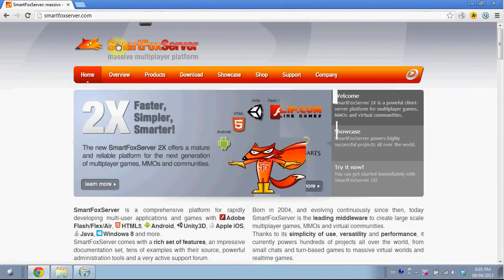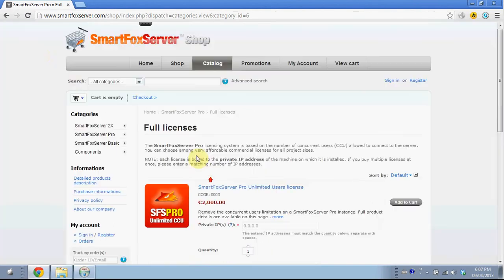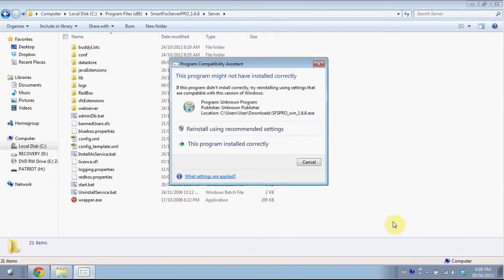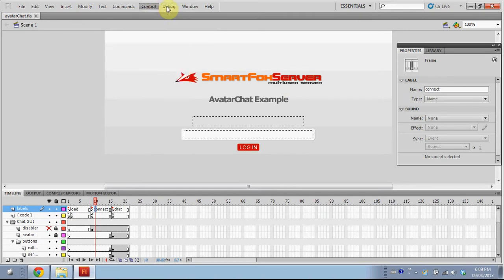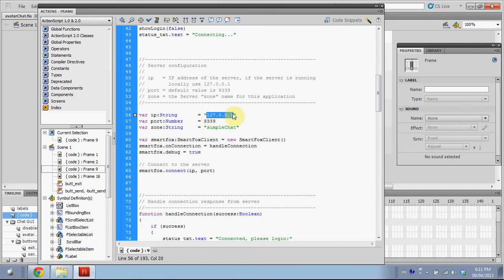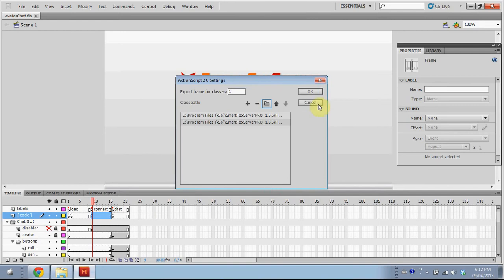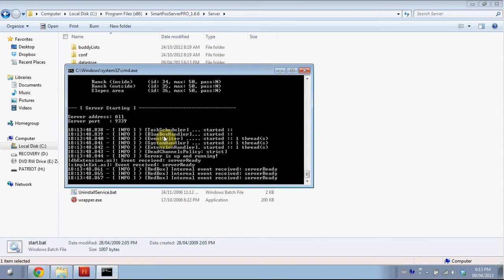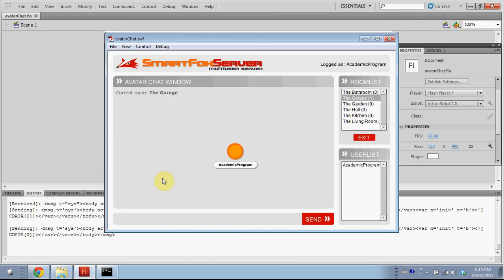Creating a Virtual World! Part I: Setting Up The Server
Have YOU ever wanted to create your own Virtual World, like Club Penguin? Or Habbo? Or Webkinz? Or EVEN YOVILLE? Then this is the tutorial for you. I will be showing you over aboout a 7 part series how to make the ULTIMATE virtual world, that others can connect to. Chat, make mini-games for it, have moderators, kick and ban bad users, ALL OF IT! This is part 1/8, Setting up.

In this part, we will be setting up the server to test on localhost. You don't even need internet connection to test on localhost. We will also be adding required sources, etc.

Tune in to the next part, where we will be configuring the server!